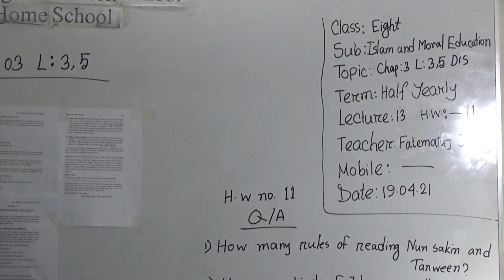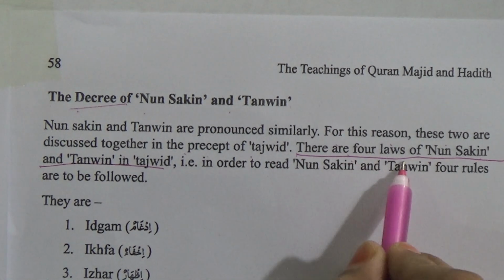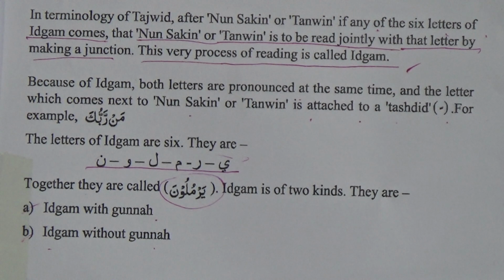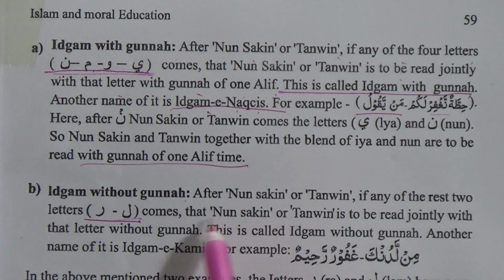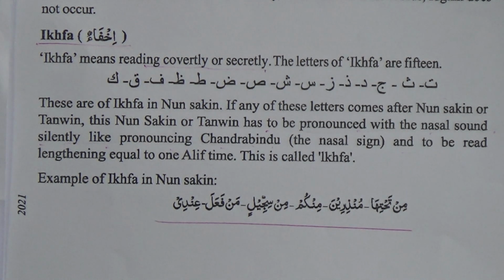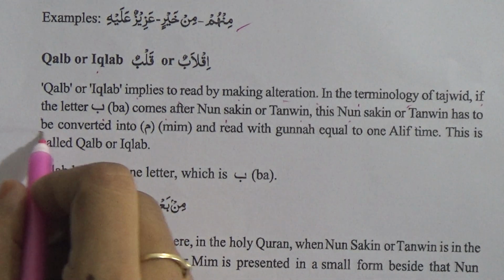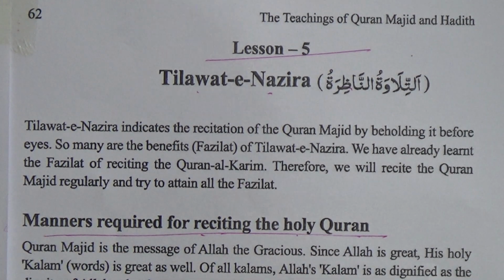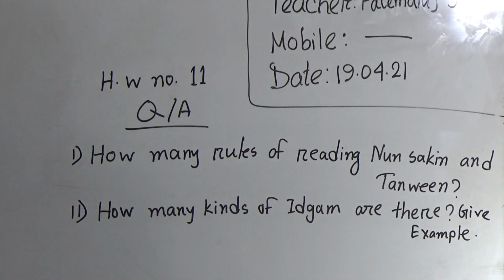Class: Eight, Subject: Islam and Moral Education (Lecture- 13), Topic: Ch:3, L: 3,5 Dis.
Class: Eight
Subject: Islam and Moral Education (Lecture- 13)
Topic: Ch:3, L: 3,5 Dis.
Teacher: Fatematuj Johora